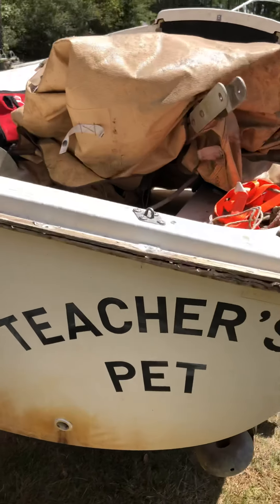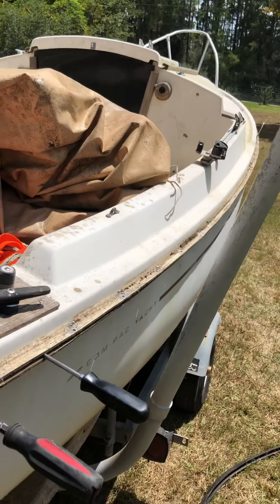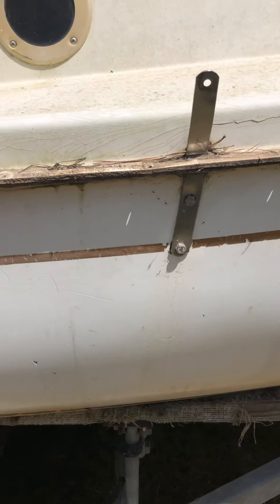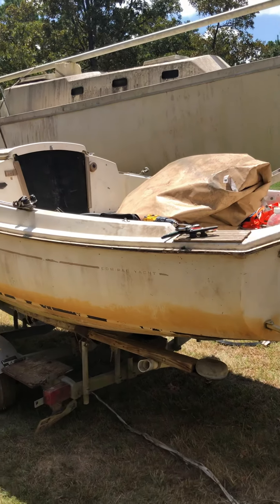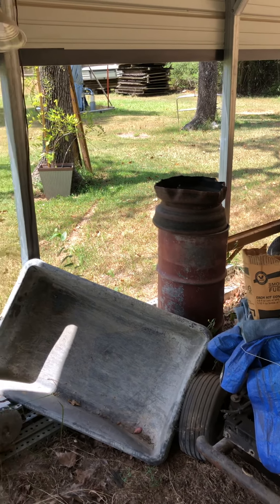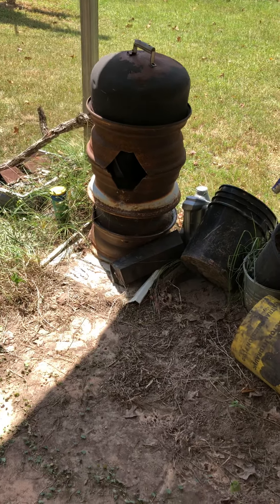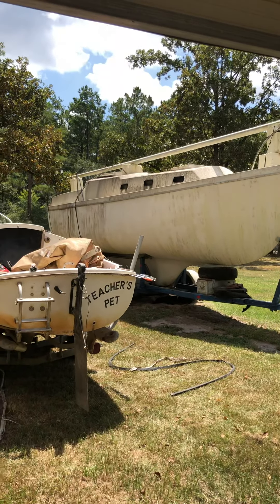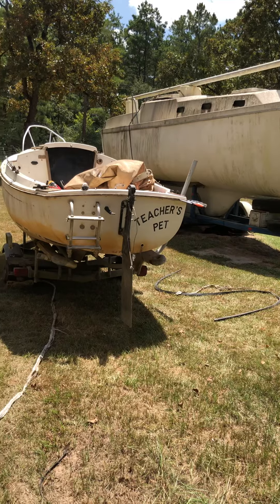Com pac 16 project 2